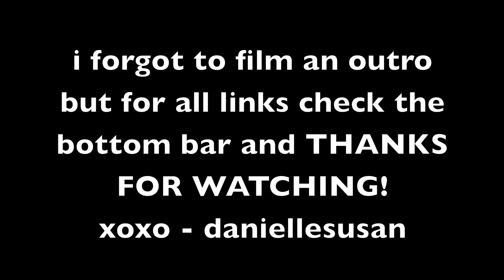✞ I ♥ FALL TAG! ✞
Hi beautifuls! This is my first video! I hope you all enjoy it! Please leave me comments & requests for my next video! Stay beautiful! ♡

♡ MAKEUP & HAIR ♡
revlon colorstay whipped foundation in medium beige
revlon colorstay eyeliner in black
falsies mascara
maybelline lipstick in sultry # 200